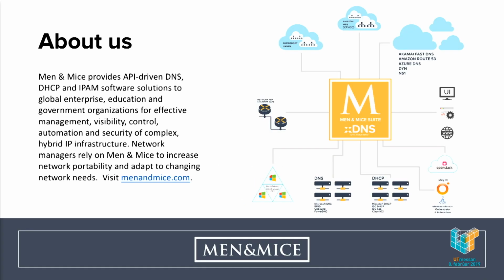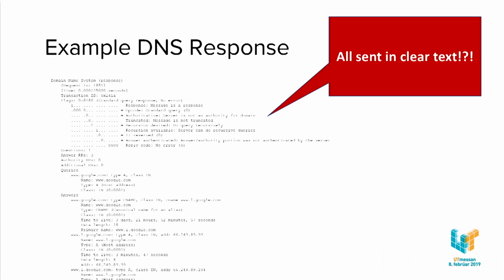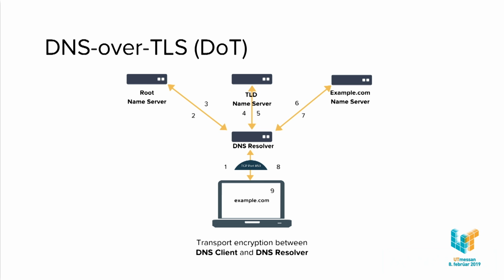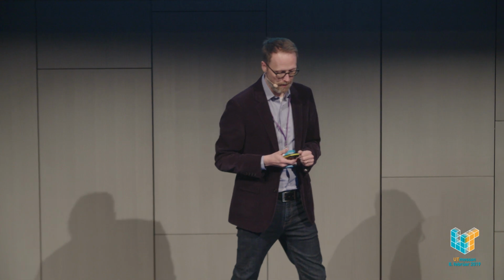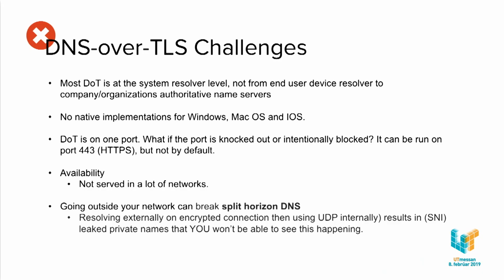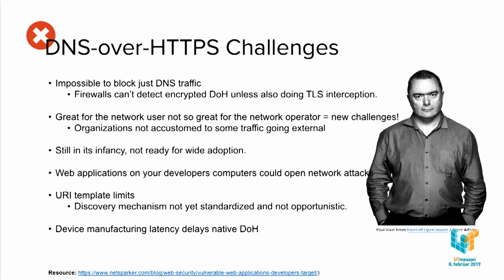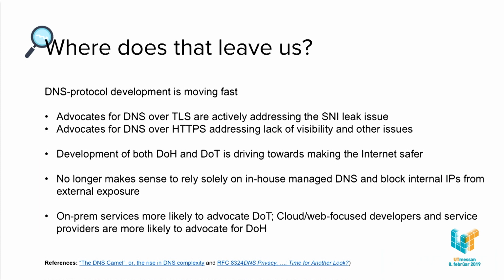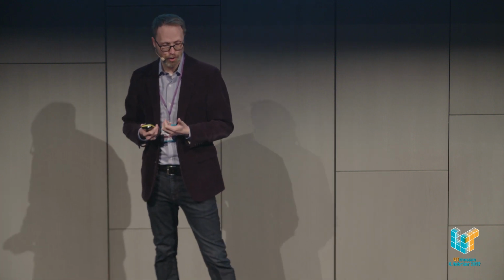UTmessan 2019 - The good, bad and ugly of DoH and DoT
Magnús Eðvald Björnsson
Men & Mice